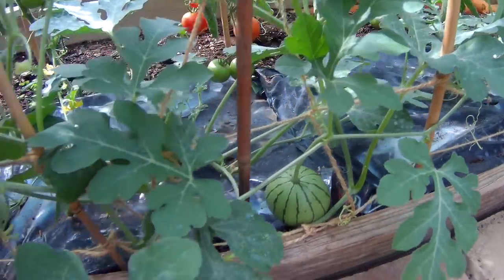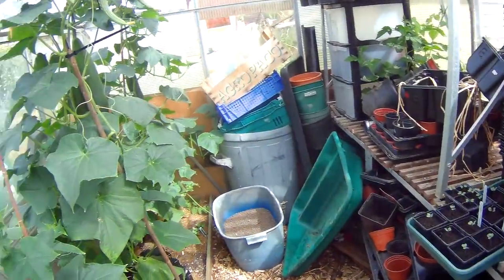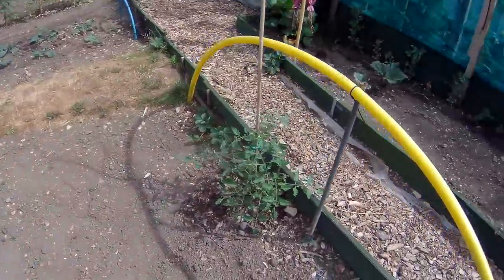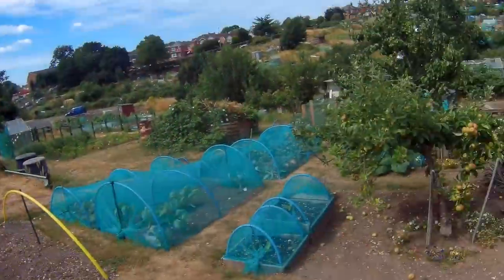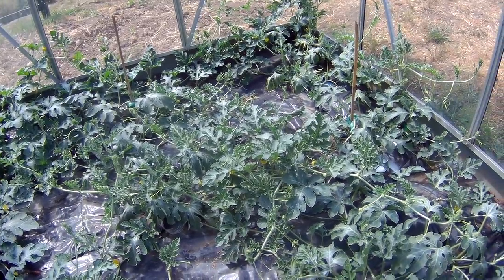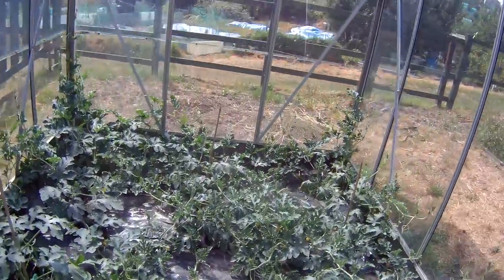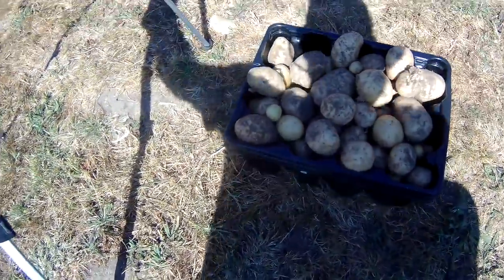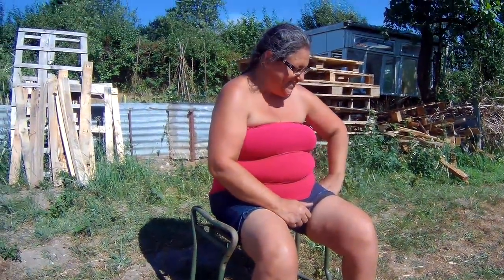Our Allotment --------- Part 52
Melons, Black Toms and a Spud Reveal. Oh and not forgetting. Kims Flower Garden. Just another day on the allotment. Where else would you want to be?

Video Editing: Sony Vegas 13 Pro

Category
People & Blogs
License